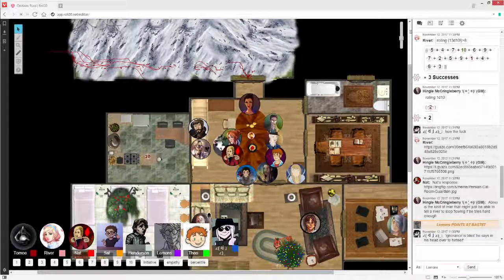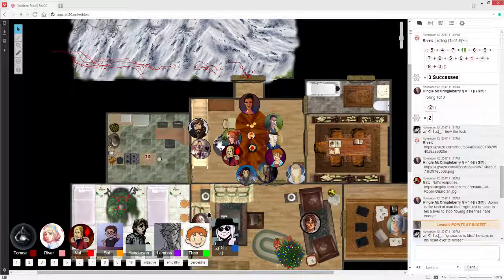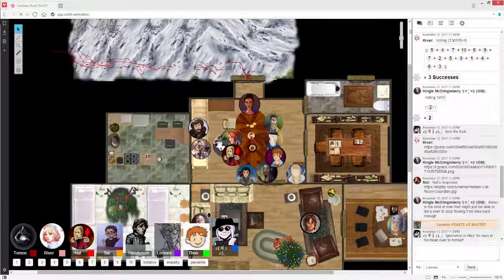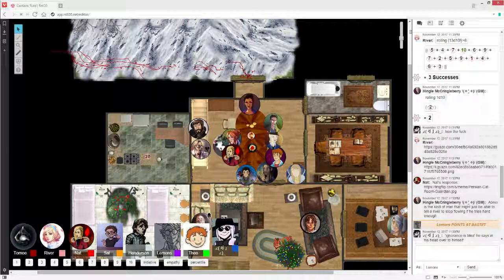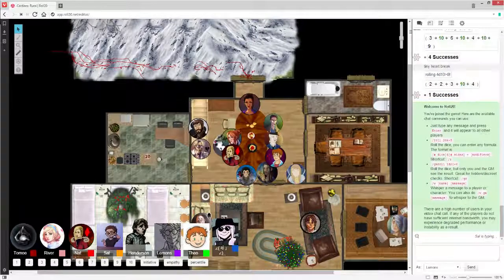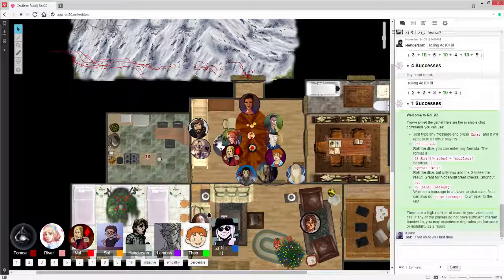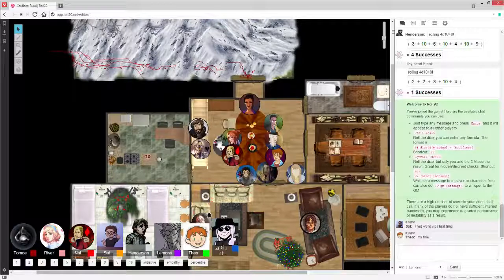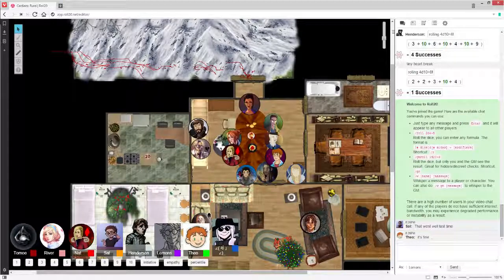rural s2 rp hello handsome